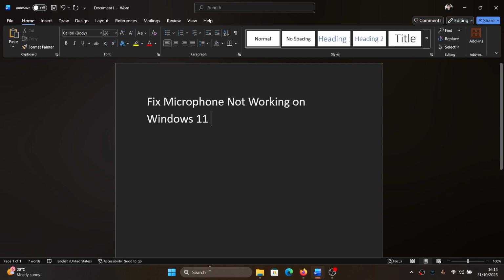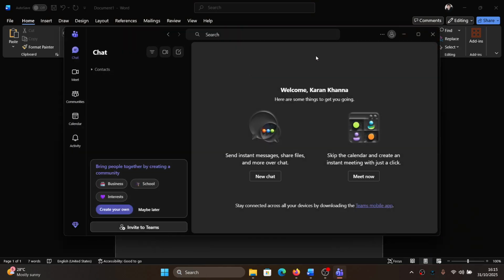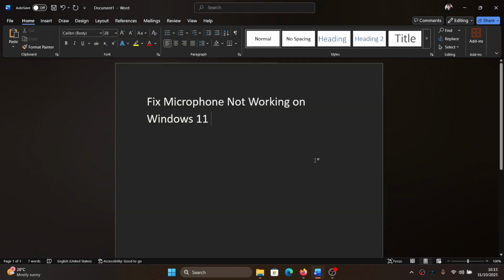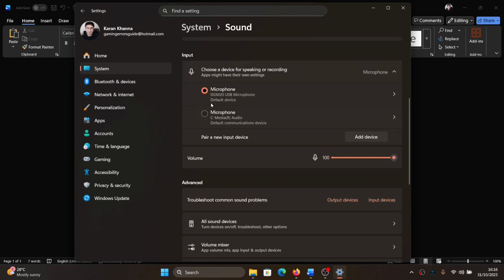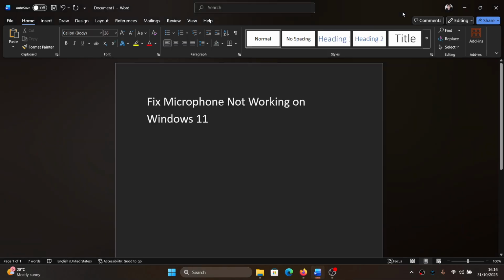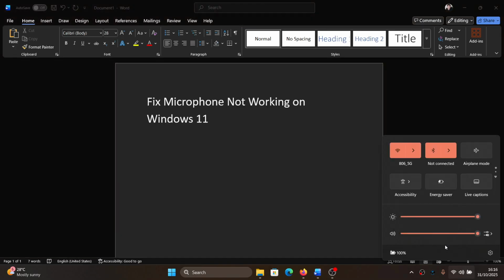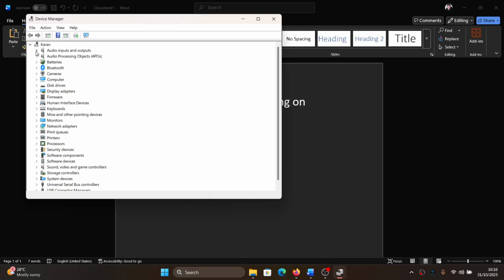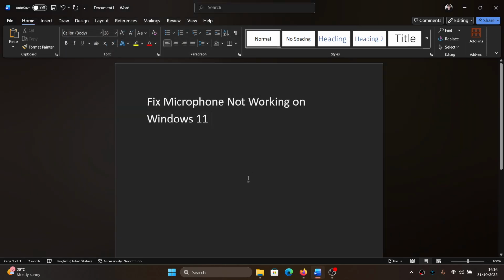Fix Microphone Not Working on Windows 11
Video Title : Fix Microphone Not Working on Windows 11

If you wish Fix Microphone Not Working on Windows 11 then please watch this video.